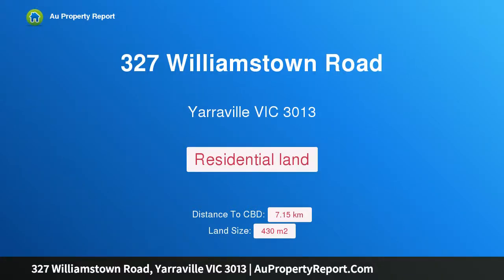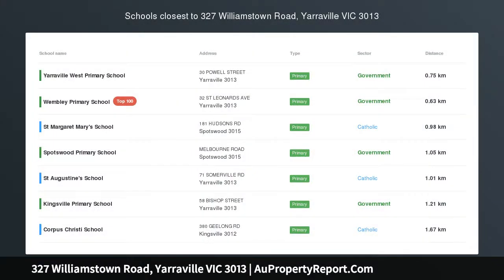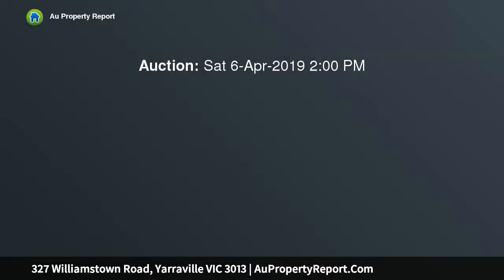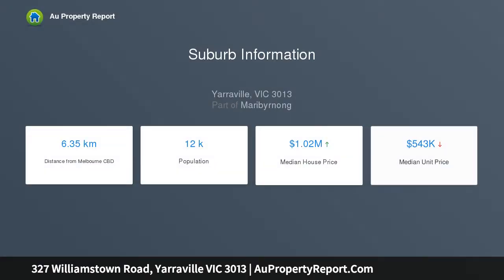327 Williamstown Road, Yarraville VIC 3013 | AuPropertyReport.Com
327 Williamstown Road, Yarraville VIC 3013
Property Type: residential land
A rare find and therefore opportunity